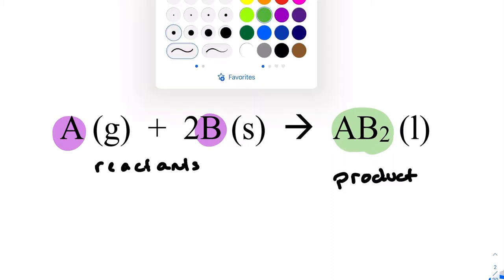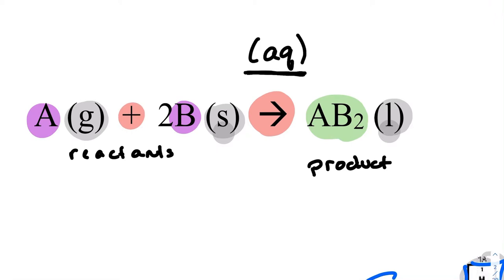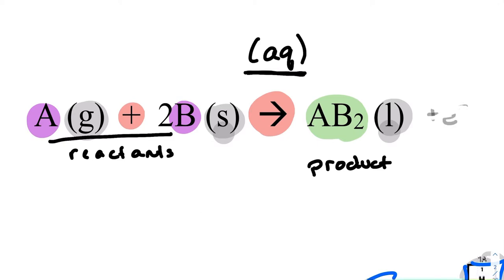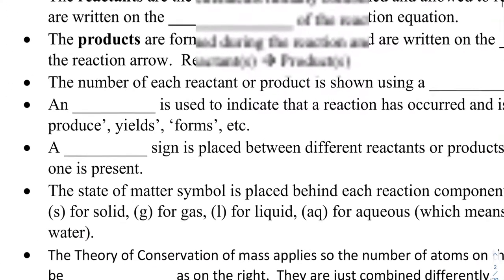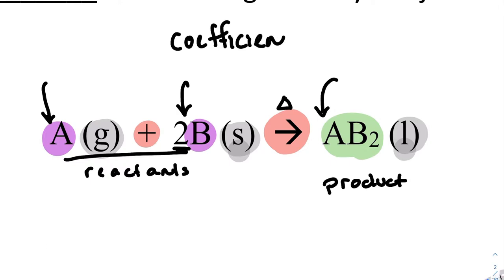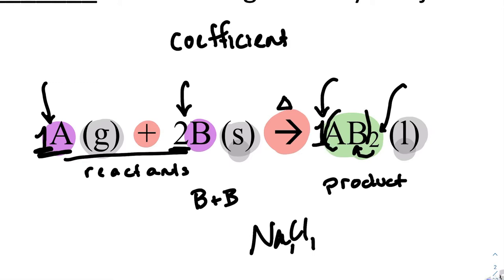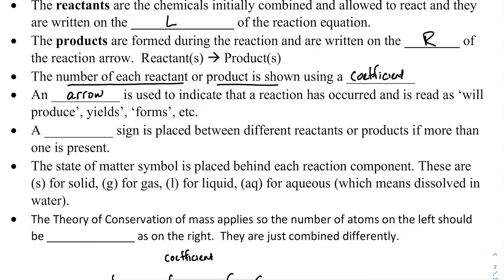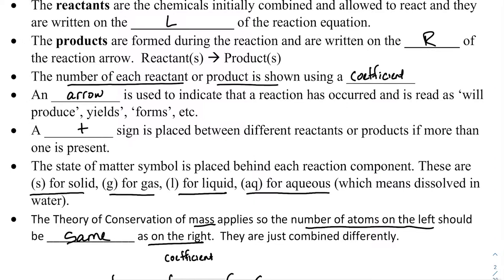Teach: Reading Reactions with cc